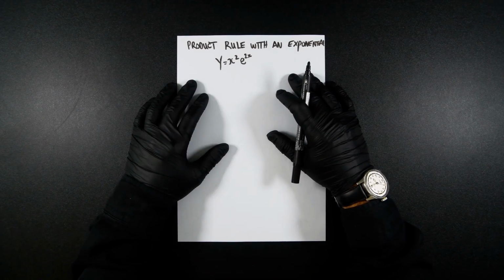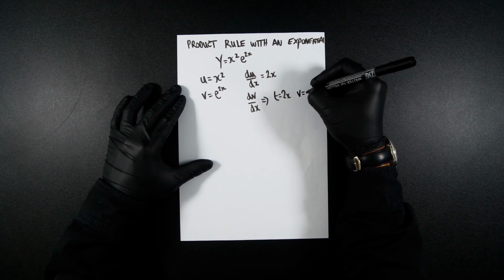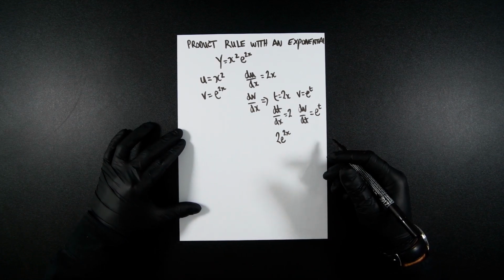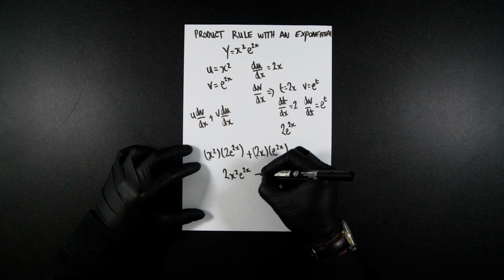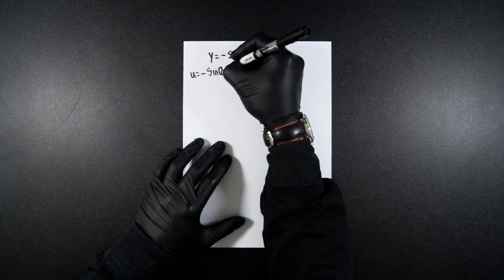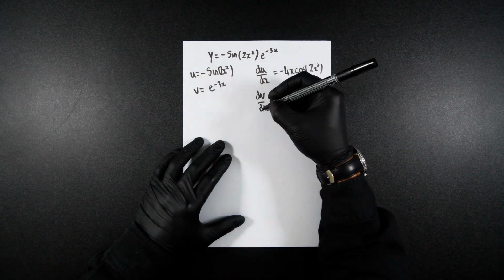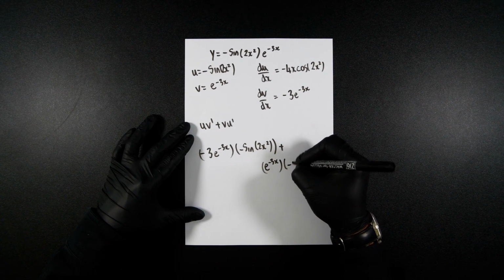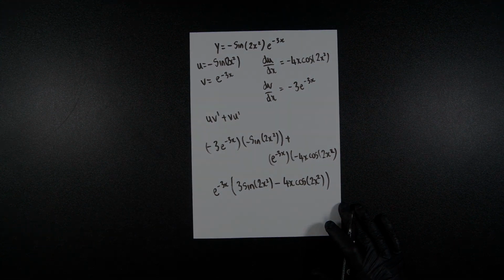Differentiation: Finding Derivatives Using the Product Rule with an Exponential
How to use the product rule to differentiate when you see that pesky e^x. I'll also use the product rule in this video when we have an exponential and a trigonometric function